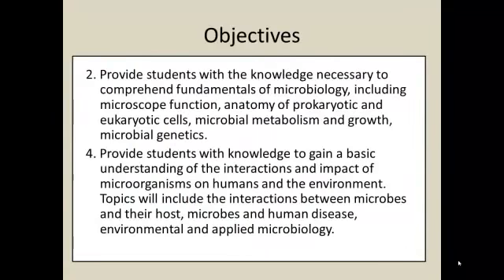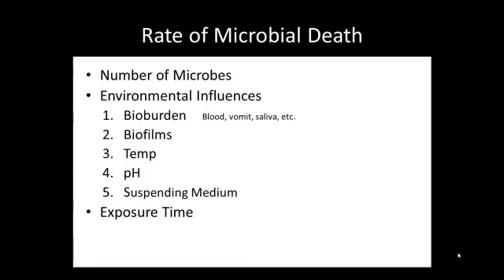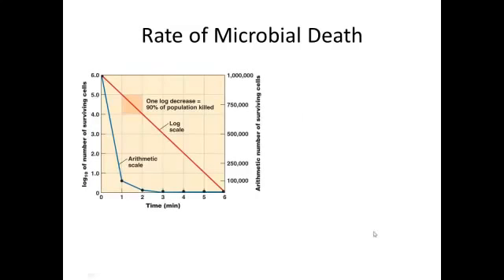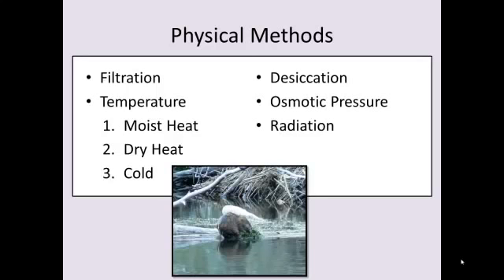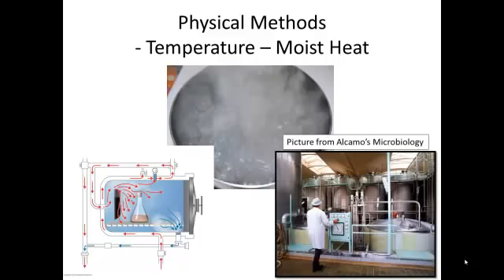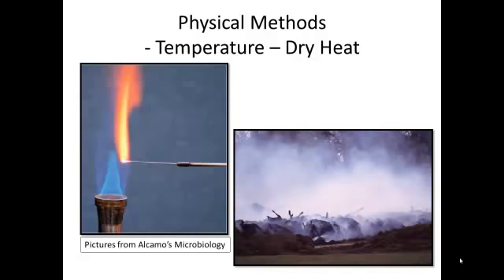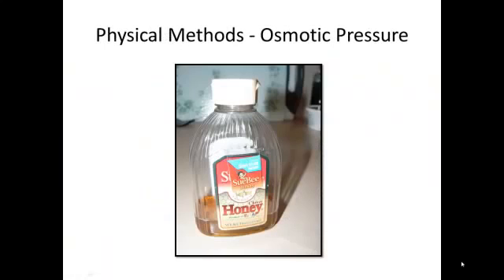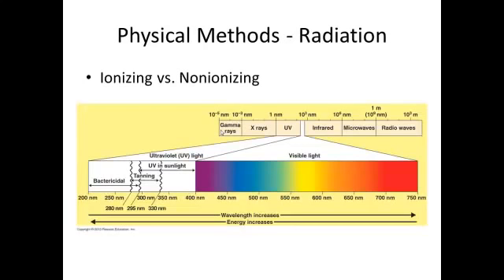B221 Chapter 7 Part 1